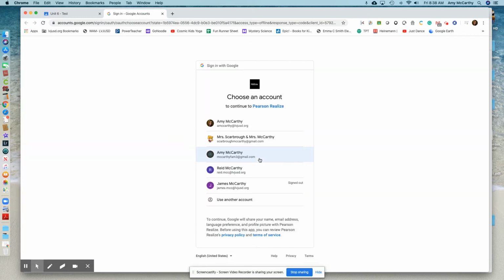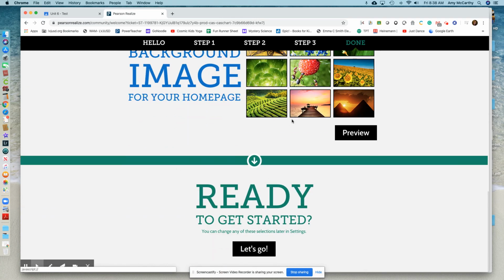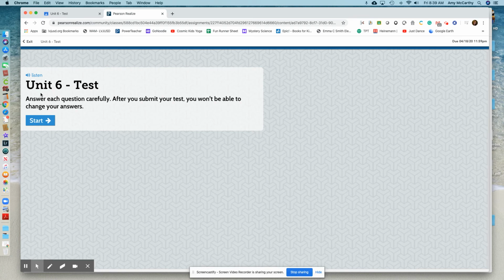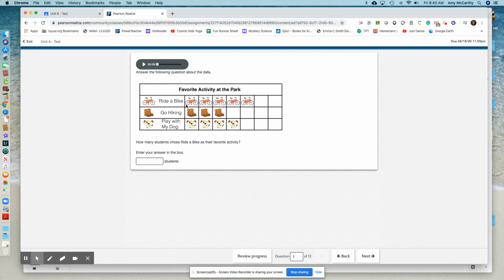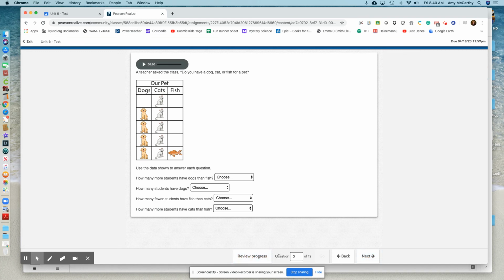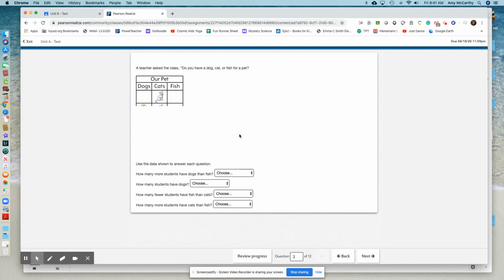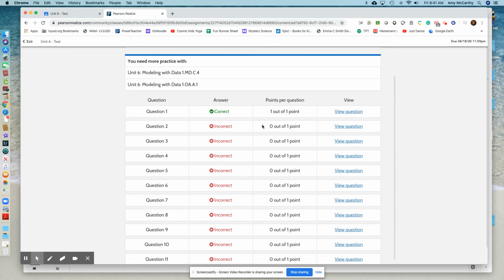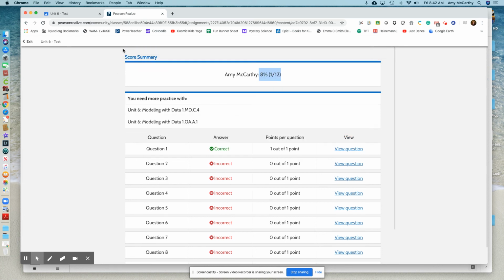How to take the Unit 6 Math Test